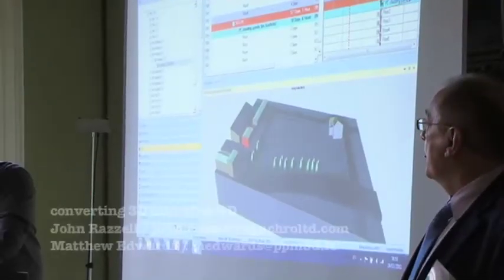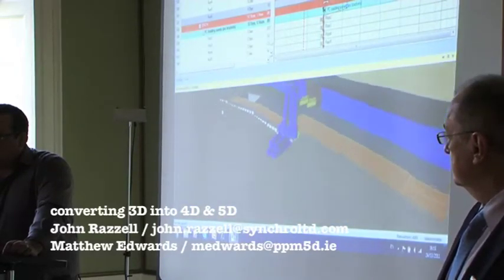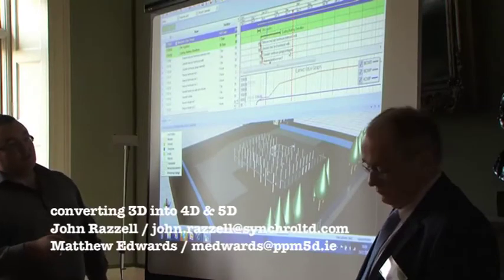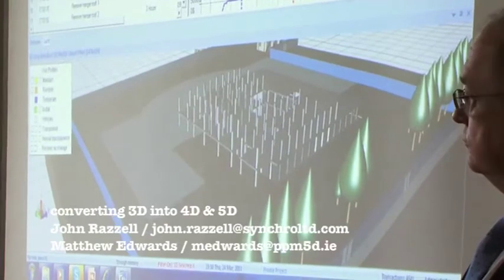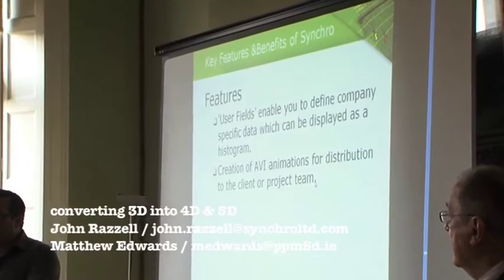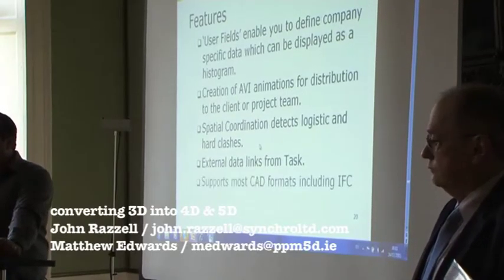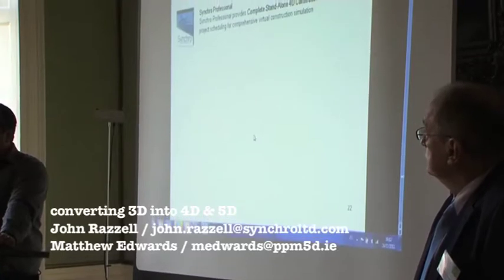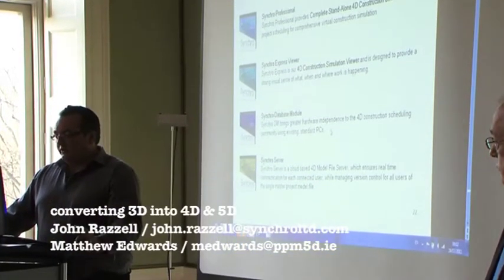CITA EIN, March 2011: J. Razzell & M. Edwards "Converting 3D into 4D & 5D (part 2)"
Matthew Edwards (PPM5d) and John Razzell (Synchro Ltd.) discuss converting 3D models into 4D (time) and 5D (cost), and how they can be used for tendering purposes and project monitoring, at CITA EINs March 2011 members meeting.